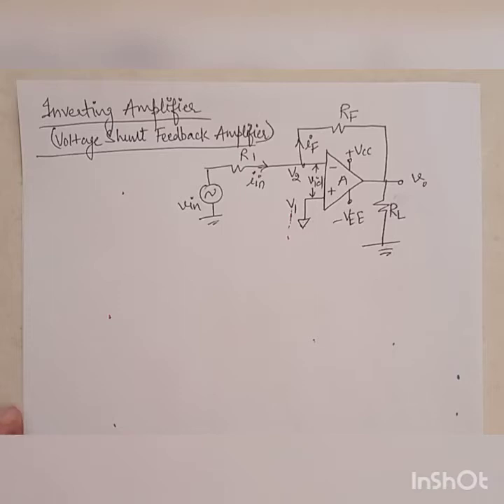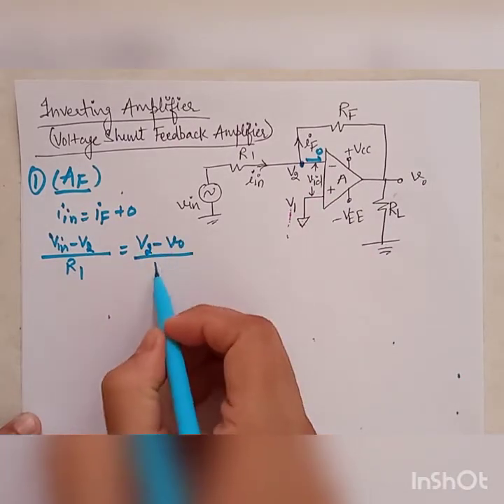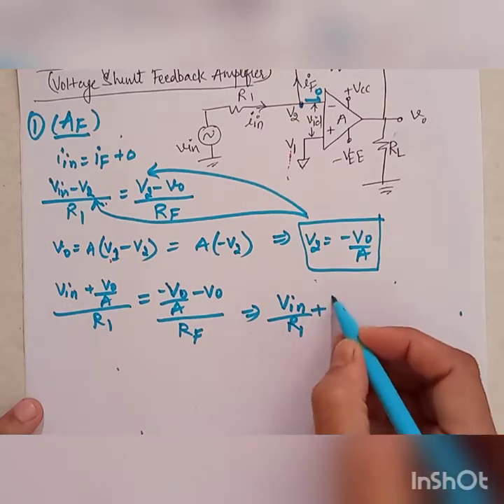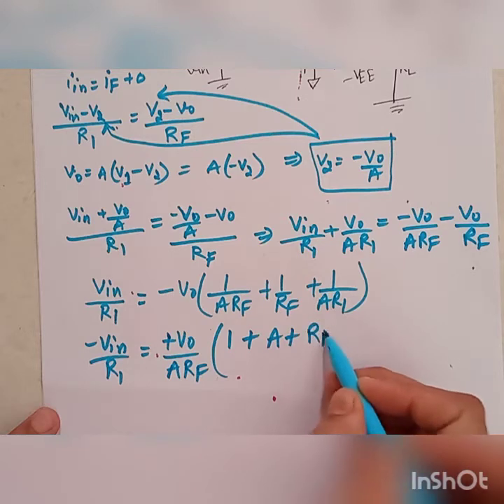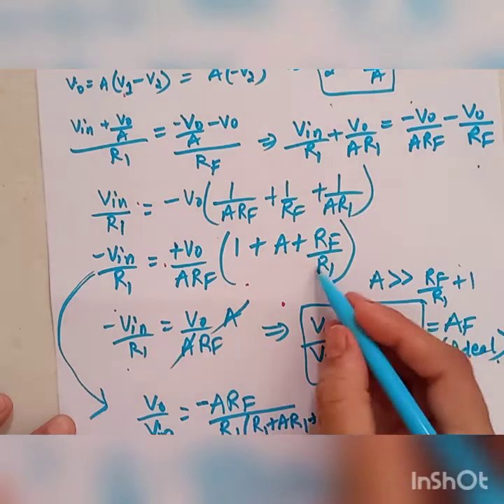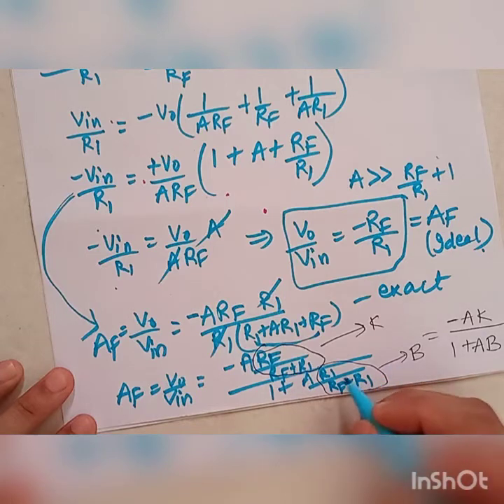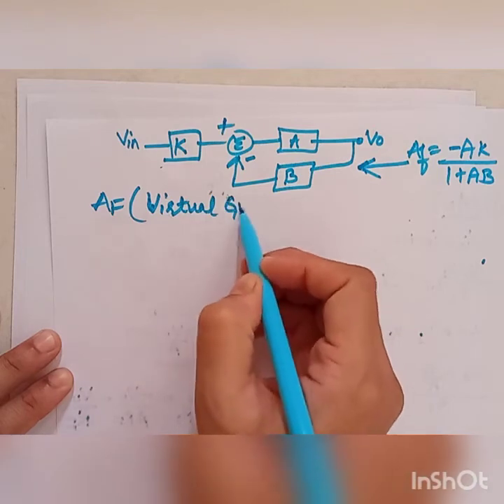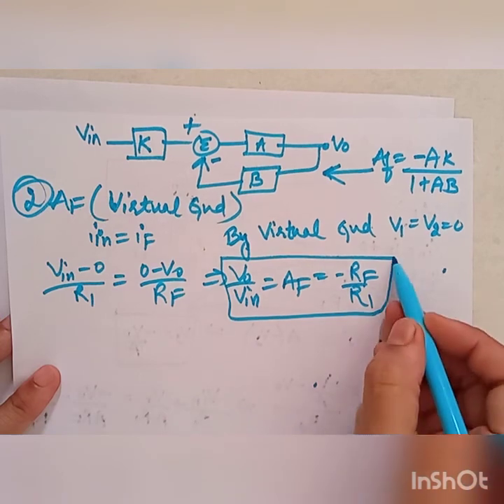Module 4 Inverting Amplifier Closed loop Voltage Gain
This video makes you understand the Closed loop Voltage Gain (Af) for an Inverting Amplifier